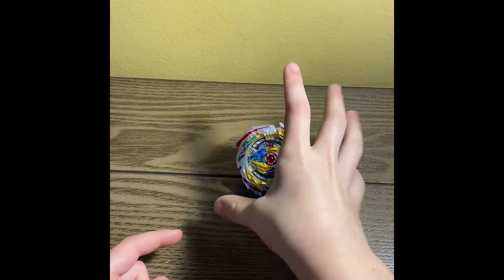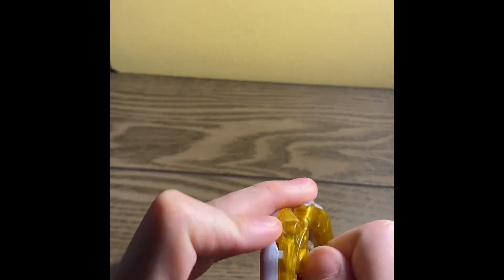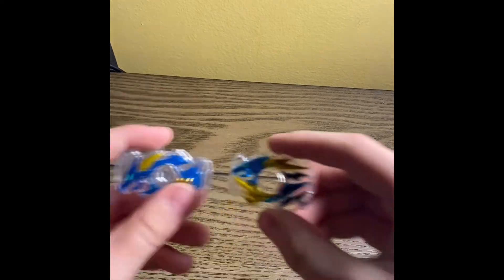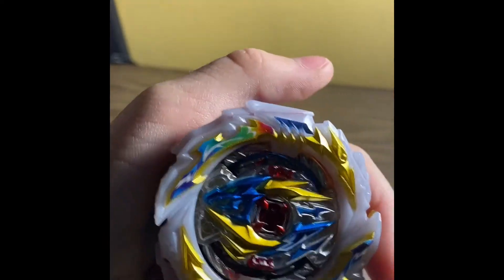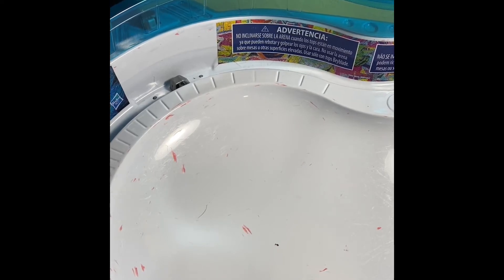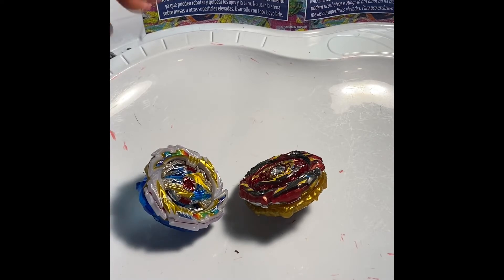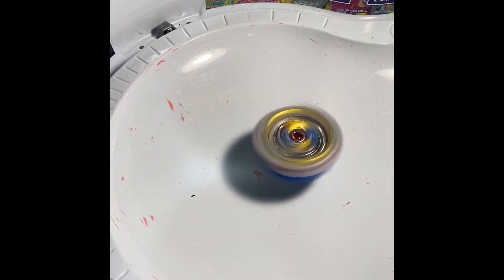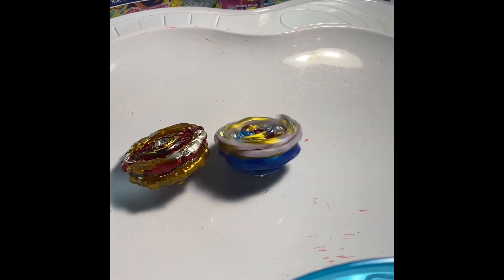Tempest dragon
Review of tempest dragon